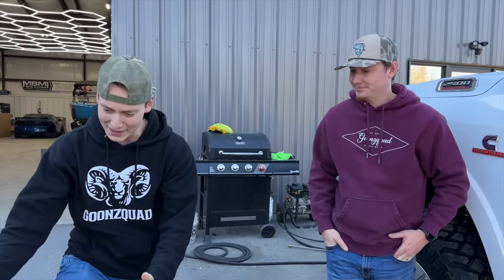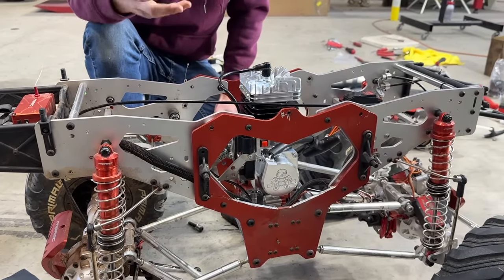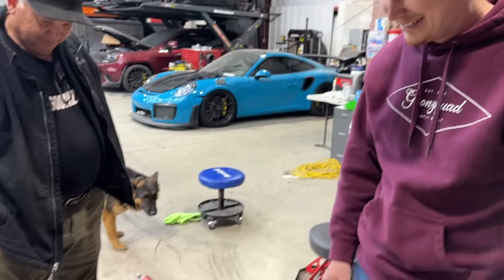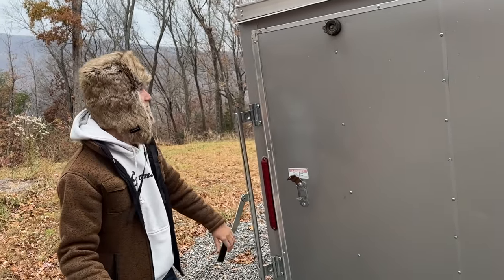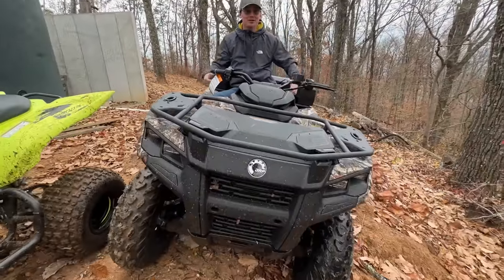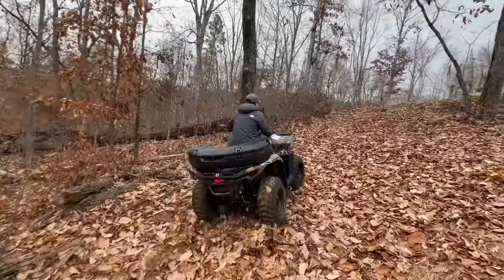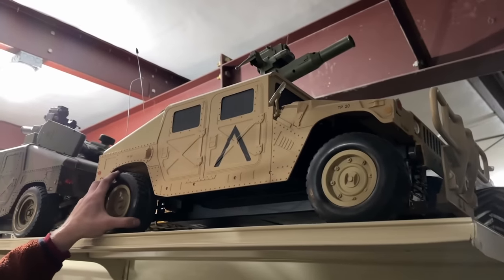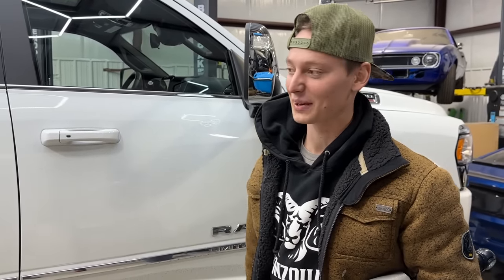We Have Been Hiding Something From You Guys!!!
This is something we are super excited about! Life is about to get much more interesting and were happy to share it with you guys. We are getting things ready to take it all to the next level and we hope you guys are ready!